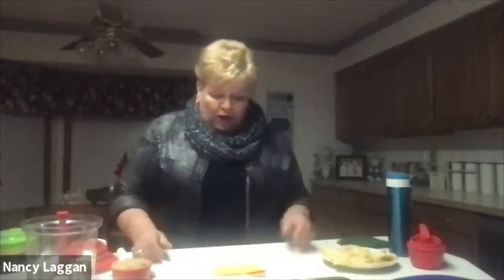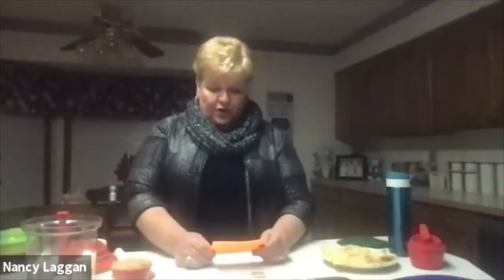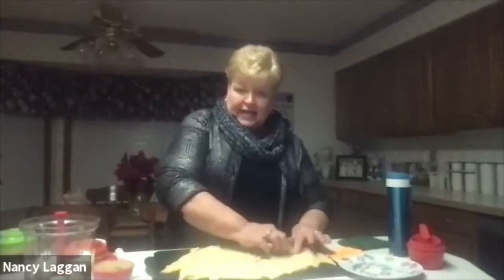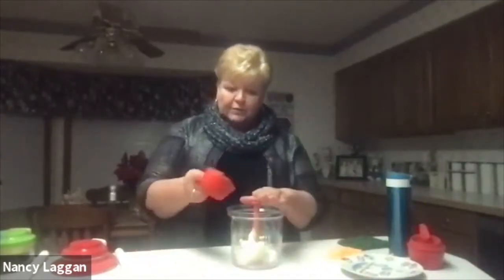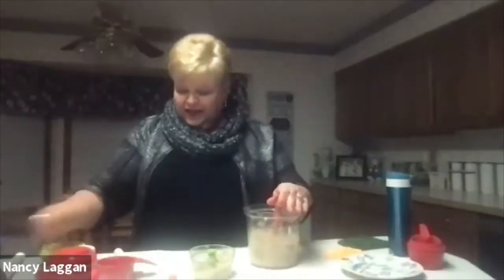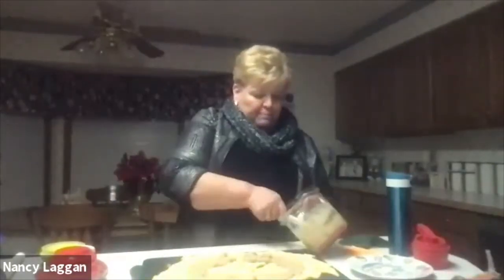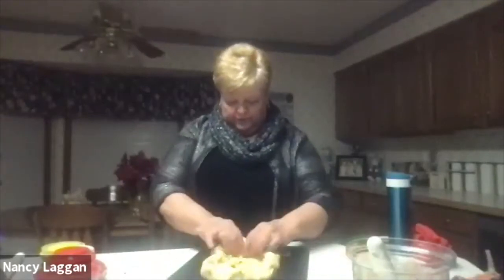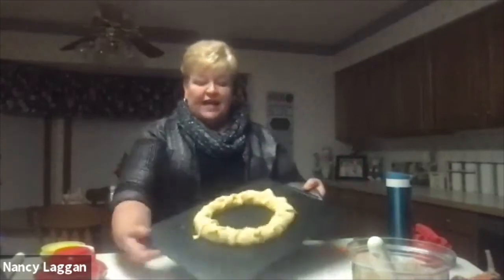Champion Presents Nancy Laggan - 2/16/21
Nancy makes King Cake using Tupperware products